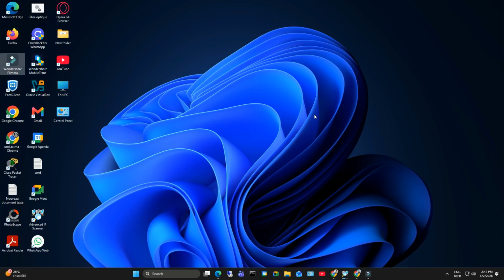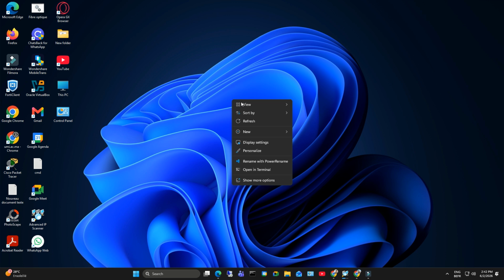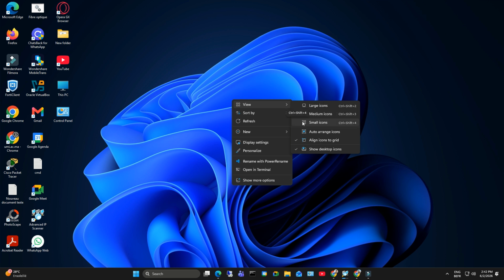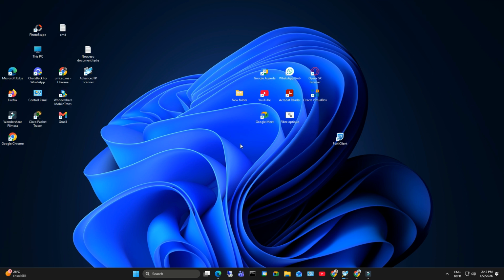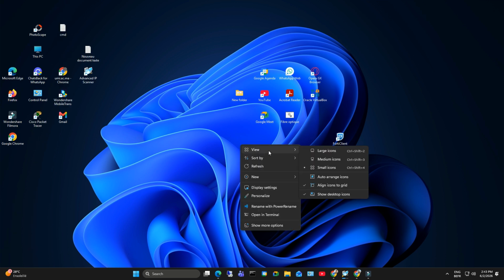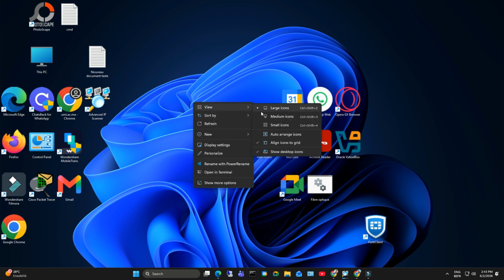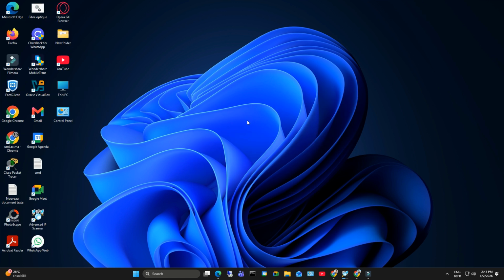Windows 11 Desktop Tutorial: Change Icon Size Quickly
Want to make your desktop icons bigger or smaller in Windows 11? In this step-by-step tutorial, you'll learn how to quickly change desktop icon size using simple methods built into Windows 11. Whether you want larger icons for better visibility or smaller icons to fit more items on your desktop, this guide covers everything you need to know.

✔ Change desktop icon size in seconds
✔ Make icons larger, medium, or smaller
✔ Use mouse and keyboard shortcuts
✔ Customize your Windows 11 desktop easily

Learn how to change the desktop icon size in Windows 11 with this simple guide. We'll show you how to customize Windows to your preference, making icons larger for better visibility or smaller to create more desktop space. This is one of many useful Windows 11 tips and tricks to personalize your operating system and enhance your pc customization.